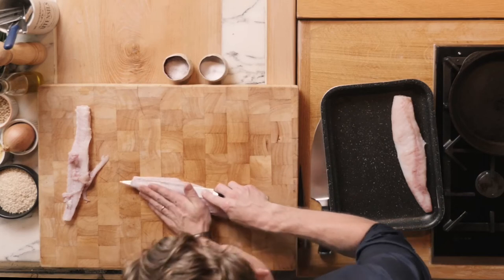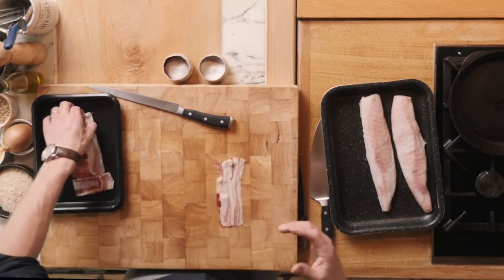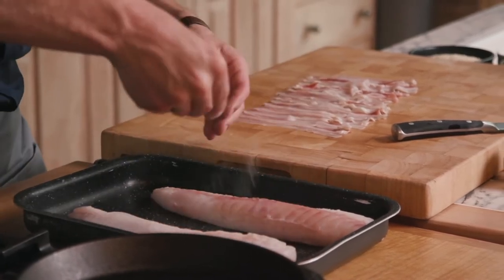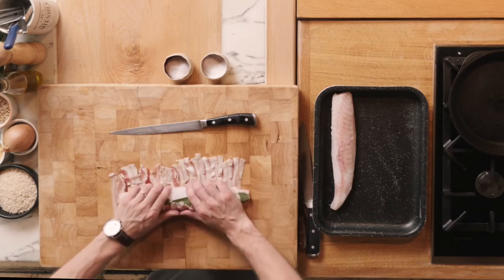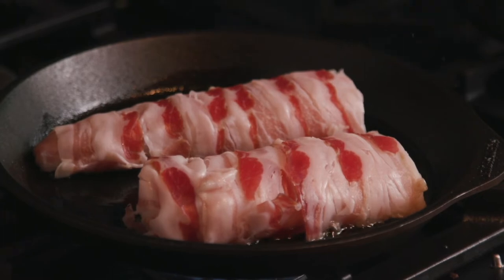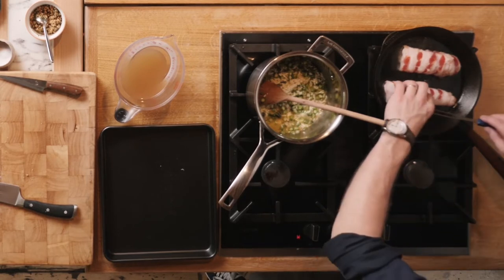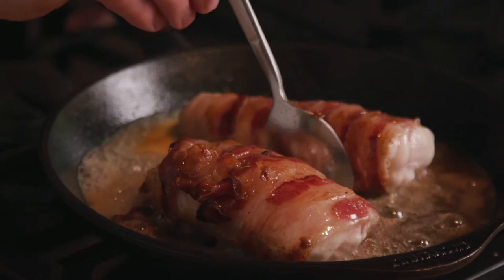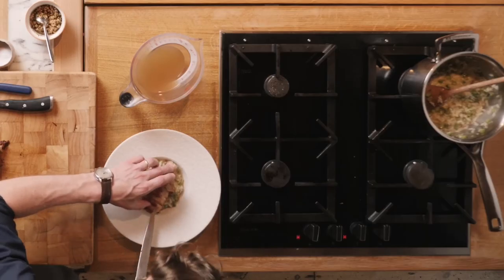how to prepare a pancetta wrapped monkfish?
Ingredients

1 large monkfish fillet (300 gr)

15 g butter

100 g sliced pancetta

6-8 sage leaves

Method

1. Clean the monkfish fillet of fat and impurities.

2. Season the monkfish with pepper and salt.

3. Layout the pancetta slices on the cutting board and top them with the monkfish fillet. Place some sage leaves on one side and wrap the fillet in the pancetta. Refrigerate for about 15 minutes.

4. Place a non-stick pan over medium heat and add a drop of oil.

5. Fry the pancetta-wrapped monkfish on all sides till the pancetta is crispy and brown. Add a spoonful of butter and roast the monkfish gently till it’s just cooked.

6. Leave to rest for 4-5 minutes and carve just before serving.

You will be notified when my latest videos are uploaded!